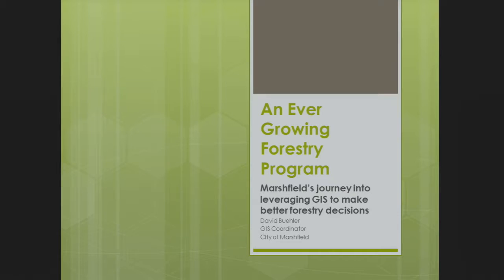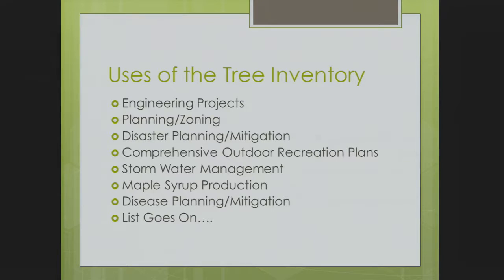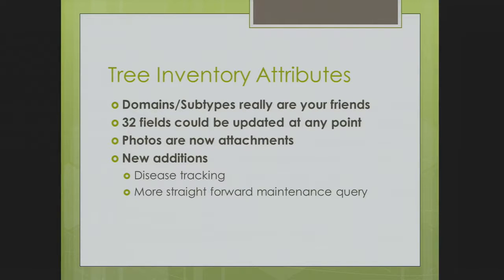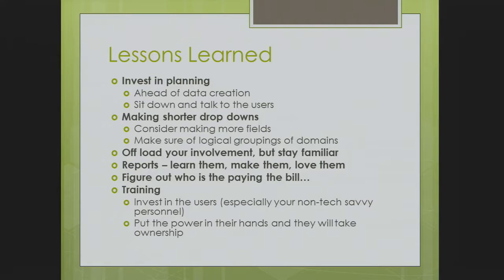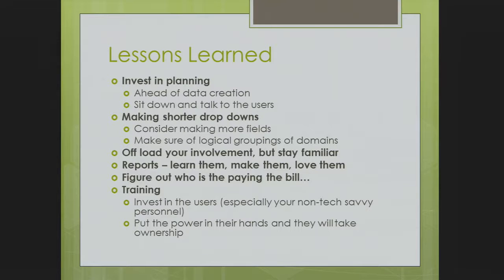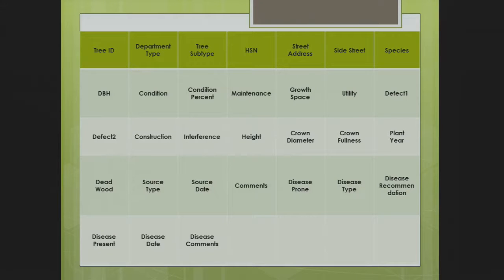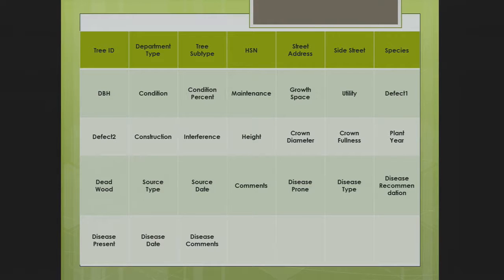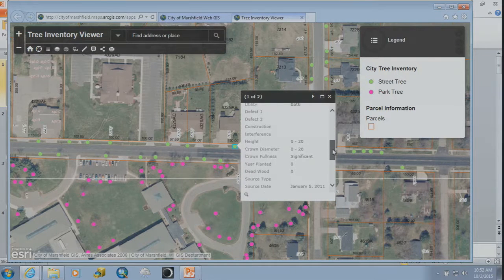An Ever Growing Forestry Program - Marshfields journey into leveraging GIS to make better forestry d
David Buehler – City of Marshfield
Marshfield’s forestry program took a leap in 2008 with a comprehensive public tree inventory, and then again in 2011 when it was added to the master GIS database. With over 8,000 public trees and planting sites identified, it is on verge of taking another leap forward by taking it live into the field by leveraging existing
ESRI software and technology. These program advancements have helped Marshfield’s leadership make more informed decisions, increased interdepartmental cooperation, and helped prioritize and allocate its limited resources all in the hopes of making Marshfield the best it can be. We would like to help you do the same.